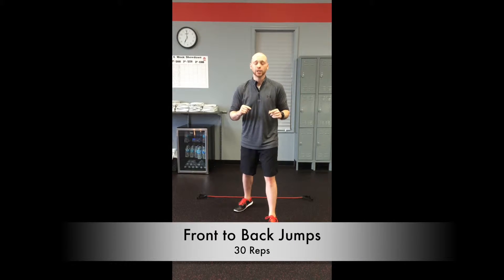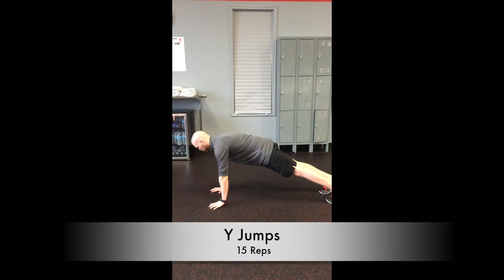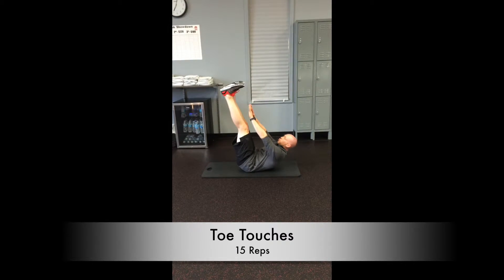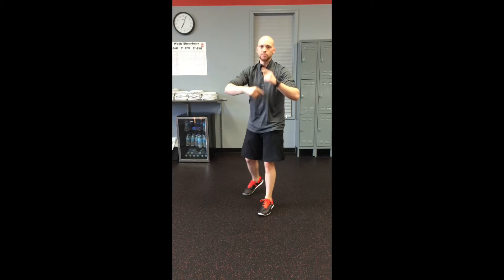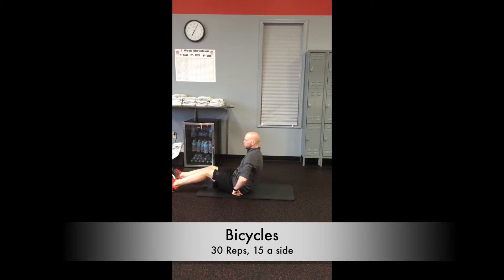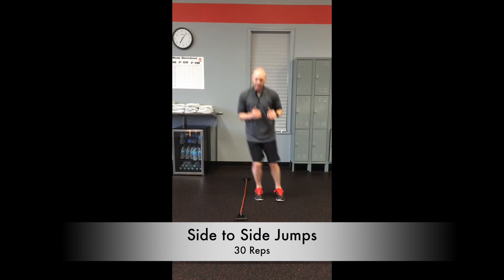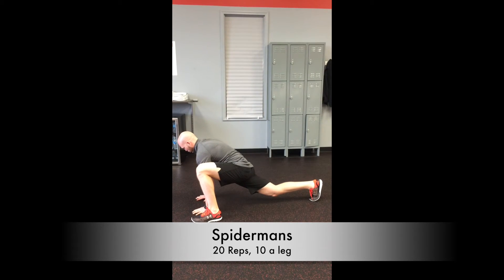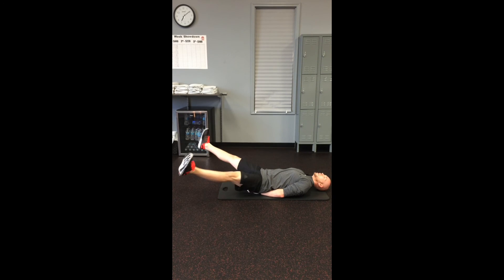TNT 20 Minute Cardio Challenge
Is the weather keeping you from knocking out your cardio?  Try this quick 20 minute workout and beat that rainy day feeling!